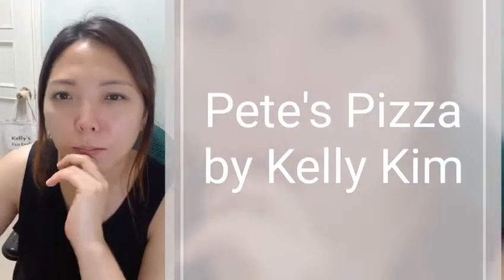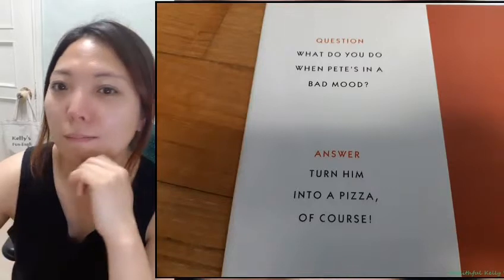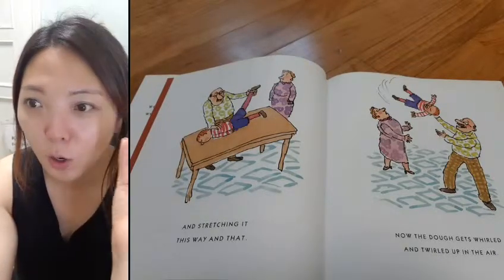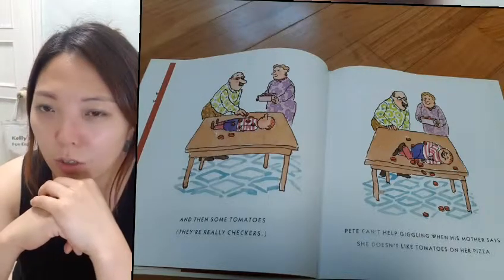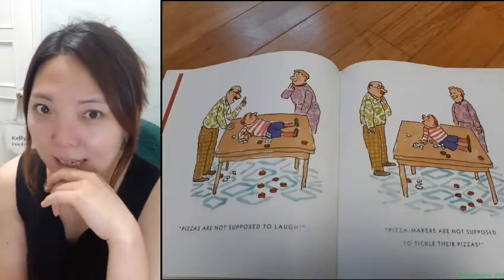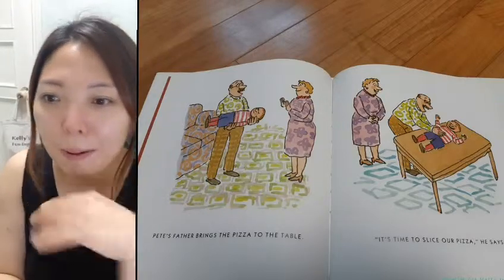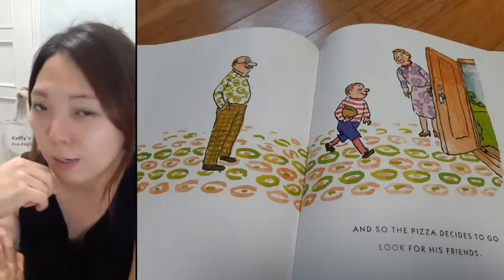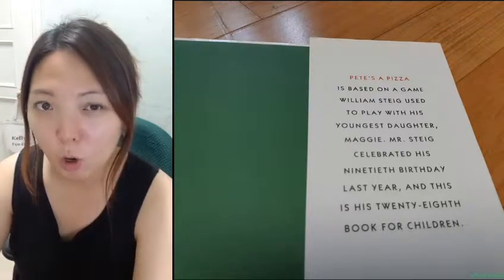켈리쌤이 읽어주는 Pete's A Pizza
기발하고 재미있는
엄마아빠와의 놀이♡